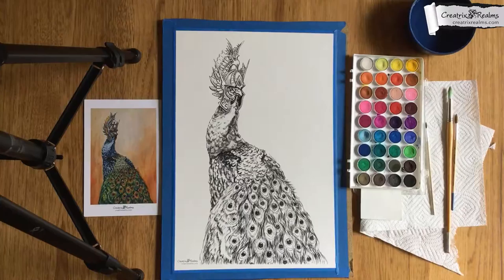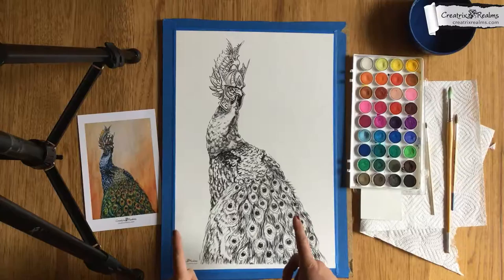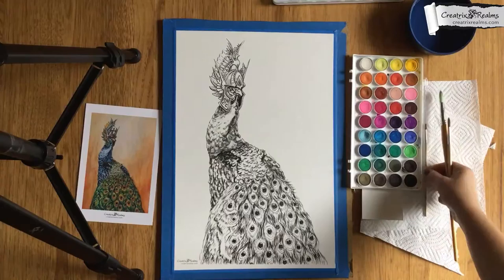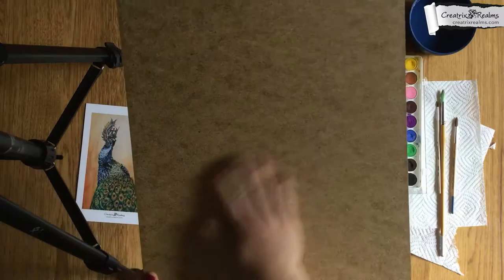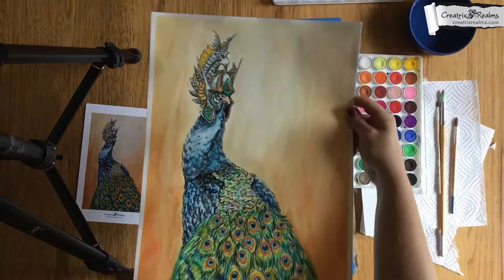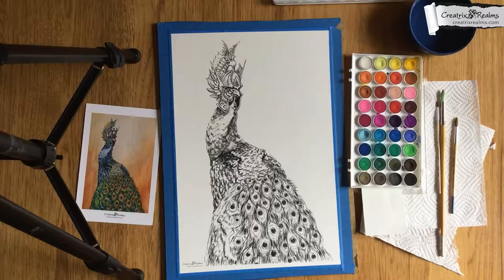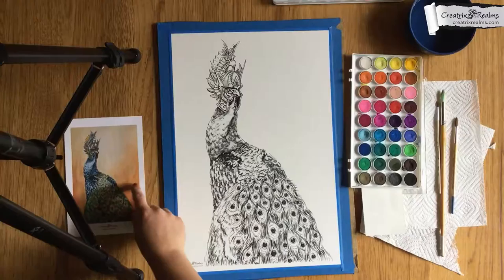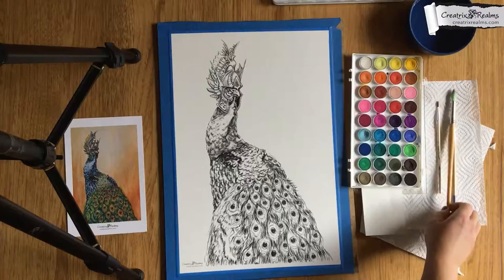Watercolor Painting Tutorial - Valkyrie Peacock - Part1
This is an original drawing I created that is part of my Mythic Creatures series. I am showing how I go about painting it with watercolors. Watercolor painting kits will be available soon online.